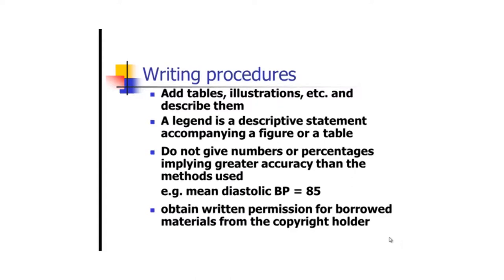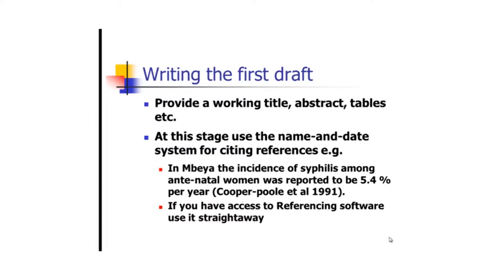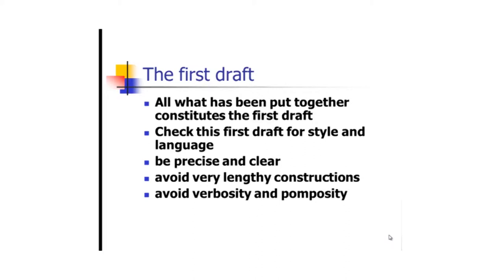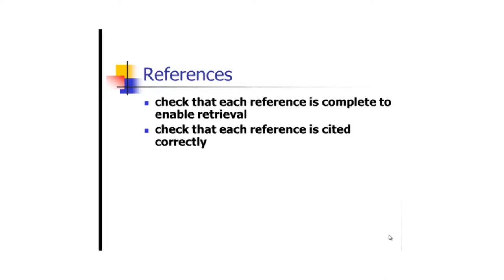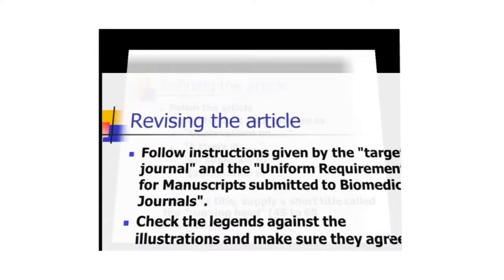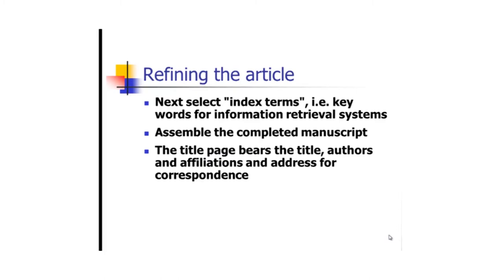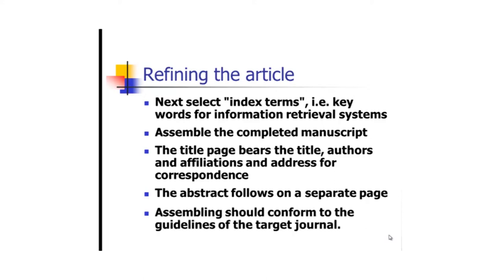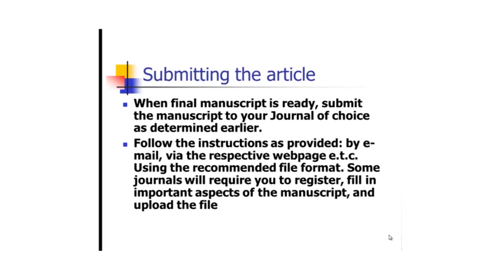Writing a Scientific Paper for Publication: Video 4